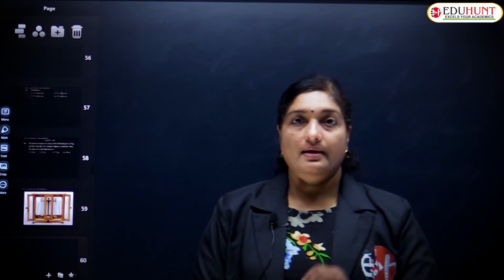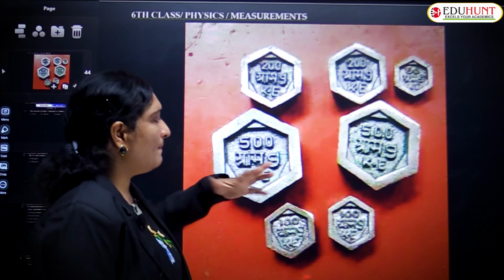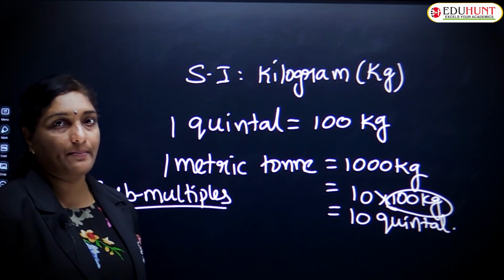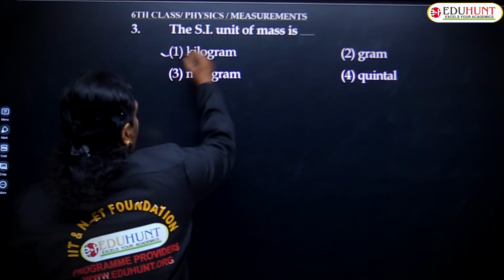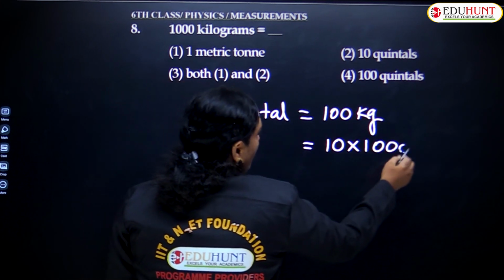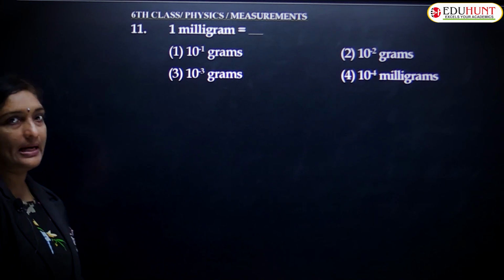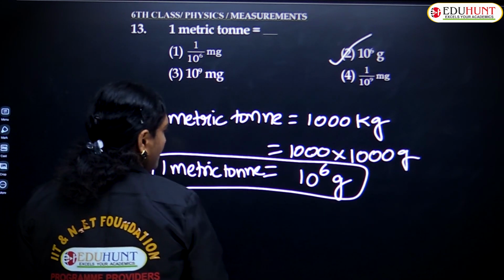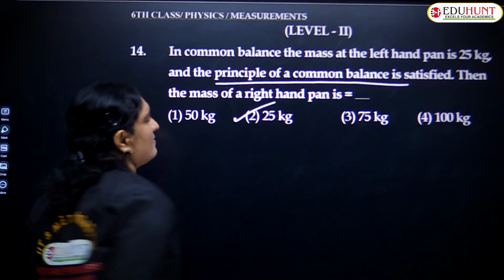13 MEASURING MASS CONCEPT & WS 7 & 7A